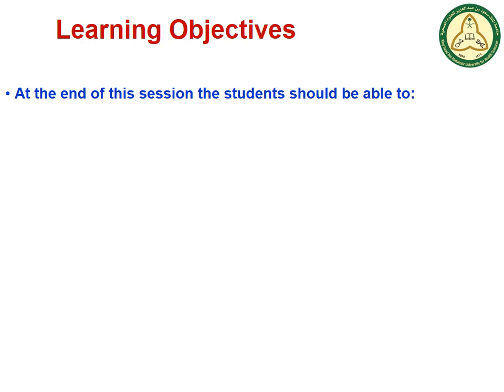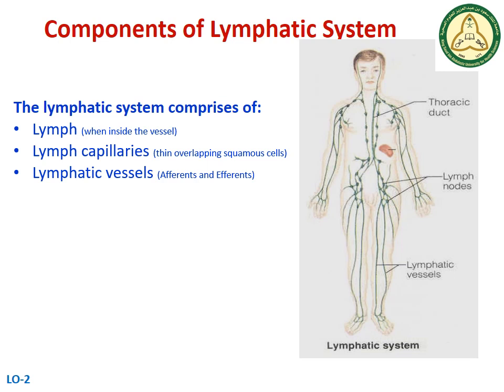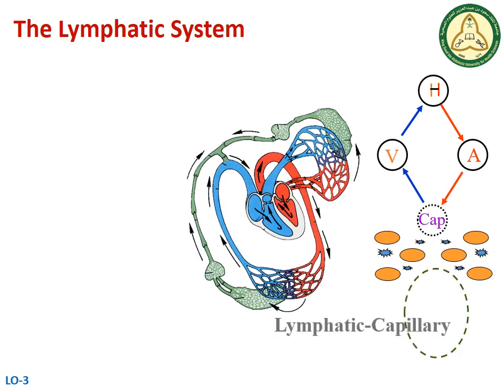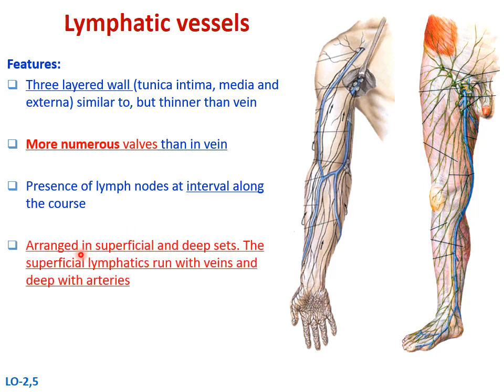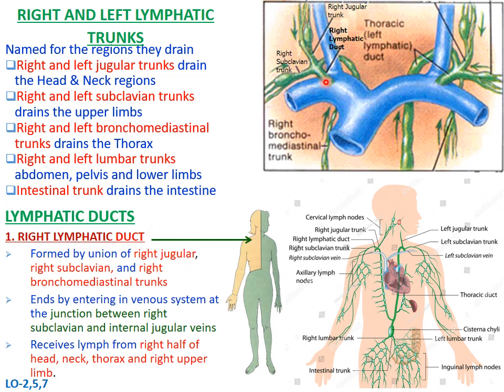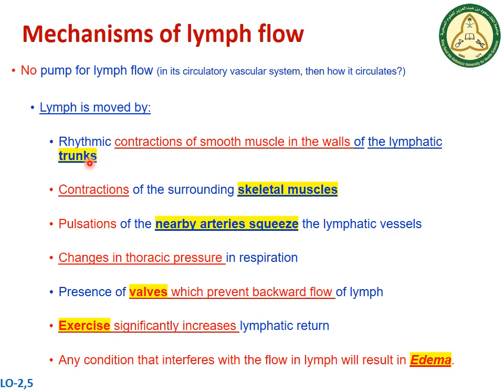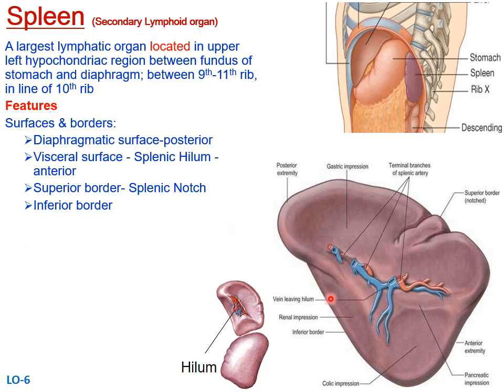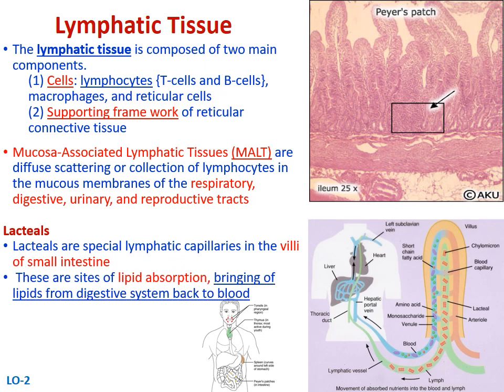Anatomy Lecture 17: Lymphatic system 🔸